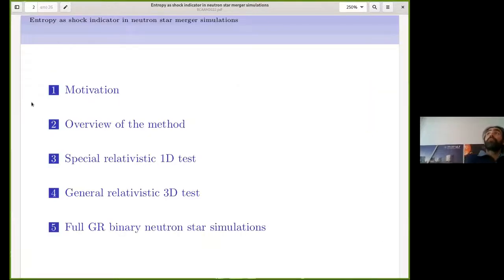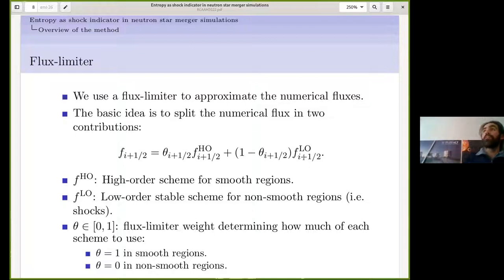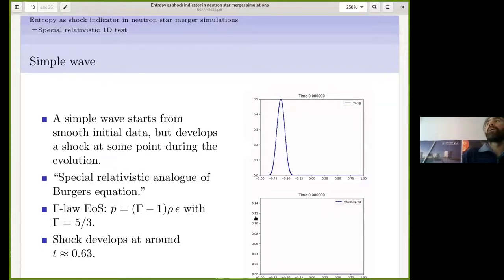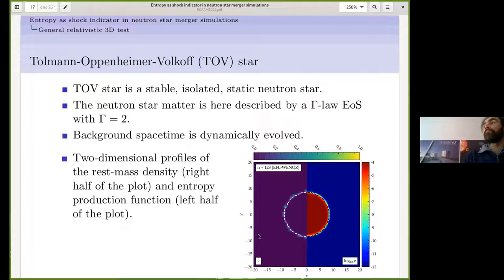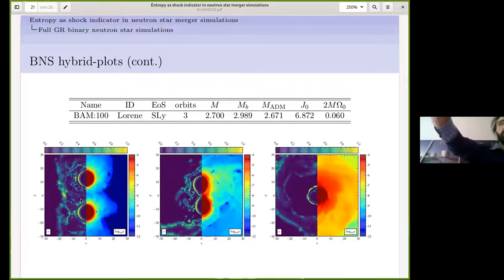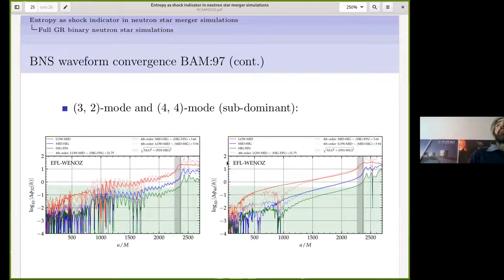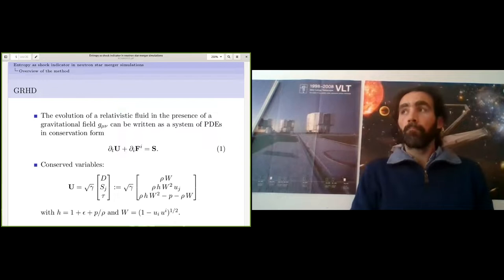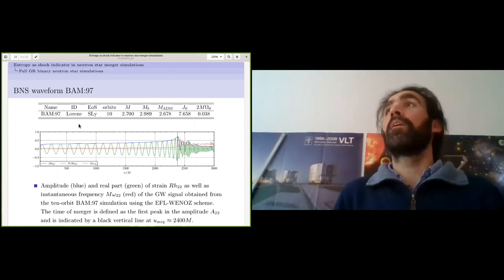Entropy as shock indicator in neutron star merger simulations (G. Doulis)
Tuesday 29 March 2022

Georgios Doulis
Institute of Theoretical Physics, University of Jena, Germany

Abstract:

Numerical simulations are the only way to calculate exact gravitational waveforms from binary neutron star mergers and to design templates for gravitational-wave astronomy. Our knowledge about the physical properties of the inspiraling neutron stars, the mechanisms inherent in the inspiral and the massive object produced after the merger depends crucially on the accuracy of these numerical simulations. In this talk, I will present an entropy-based flux-limiting scheme that can be used in high-order, convergent simulations of neutron star spacetimes. First, I will demonstrate how the entropy produced during the inspiral can be used to detect the presence of shocks and will incorporate this idea into the design of a flux-limiter. Next, it will be shown that this entropy based flux-limiting scheme effectively tracks the stellar surface and the physical shocks during the inspiral. Finally, I will present the first neutron star merger simulations with such a method and will demonstrate up to fourth-order convergence in the gravitational waveform phase. The observed convergence rates are two orders higher than the one achieved by state-of-the-art high-order characteristic schemes.

Talk presented at the Research Center for Astronomy and Applied Mathematics of the Academy of Athens